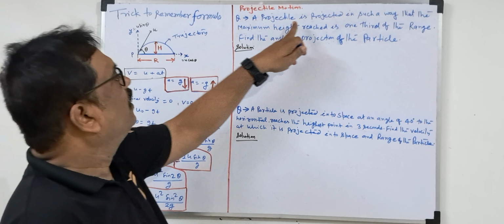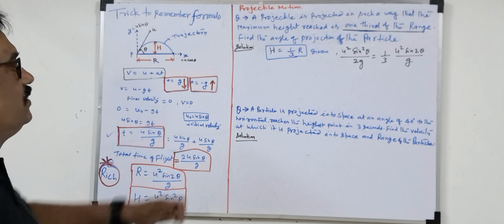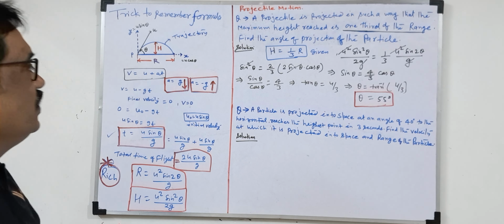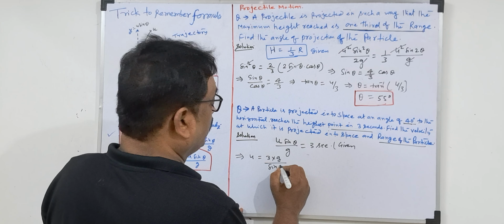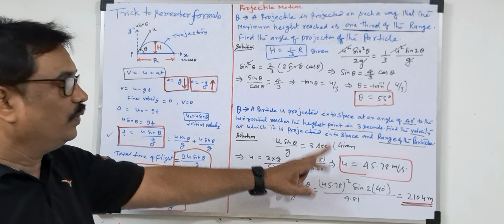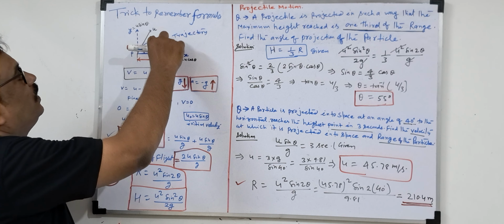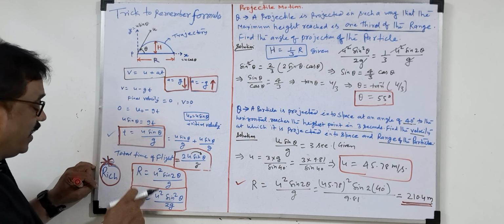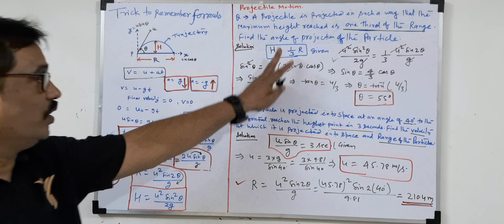Projectile motion Numerical in english | Formula concept of projectile solution | EM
In this video I focused to
"Understand the concept of projectile motion with this detailed numerical problem-solving tutorial! 🎯 Learn how to calculate range, maximum height, and time of flight step-by-step technique. Perfect for students preparing for physics exams and engineering mechanics for B.tech or  gate anyone curious about motion in two dimensions. Watch now and master the fundamentals of kinematics!
For the details concepts click the link given below

Projectile
Projectile motion
Projectile motion derivation
Projectile motion numerical
Projectile motion equations